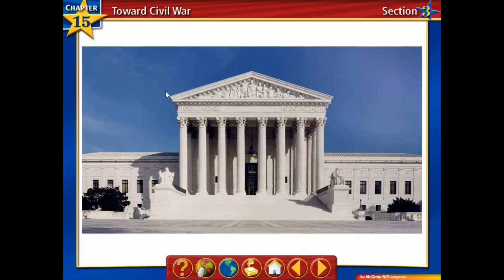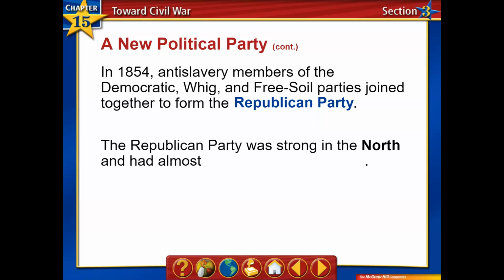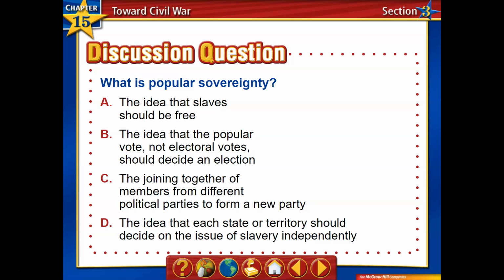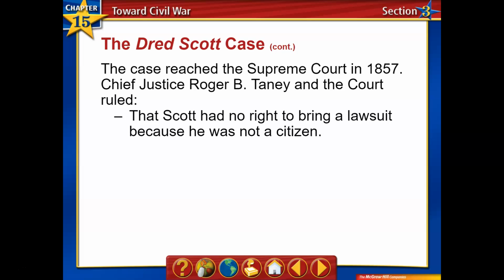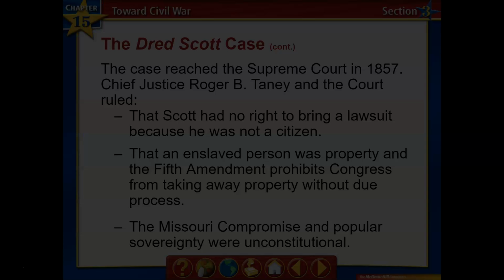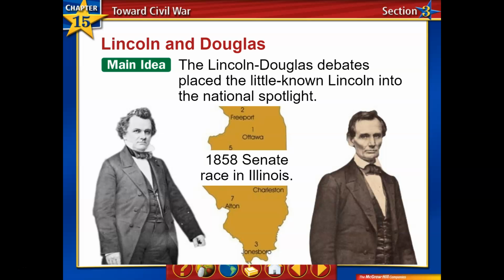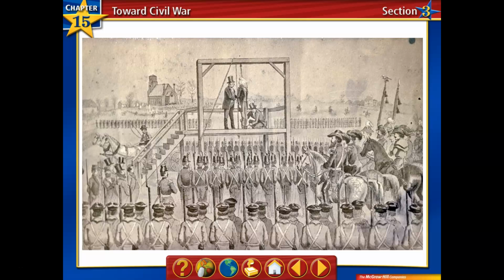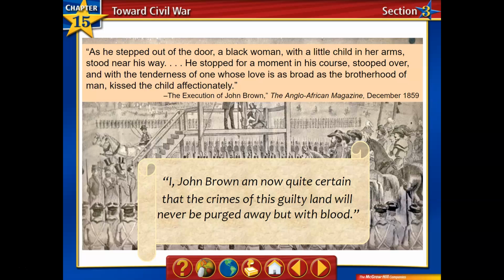Road to the Civil War Video 5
A brief introduction to the Dred Scott Decision, the Lincoln Dougals Debates, and the raid on Harper's Ferry.